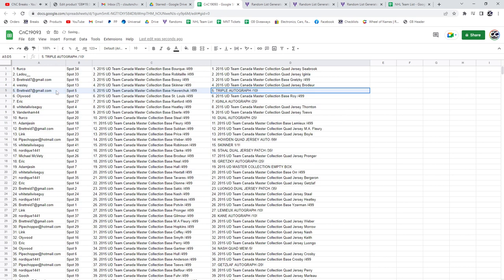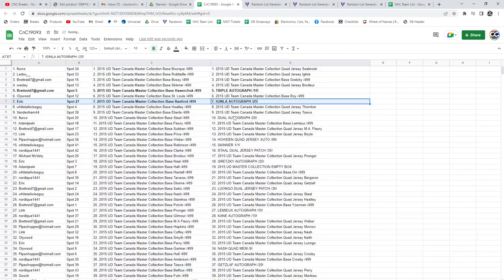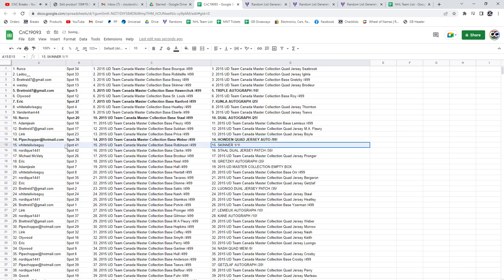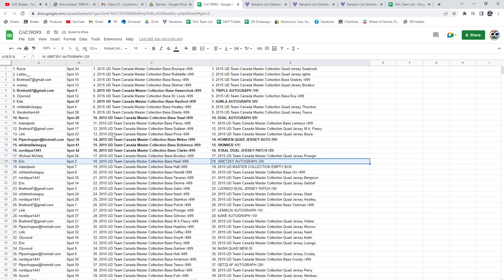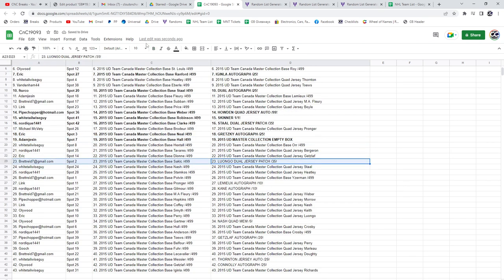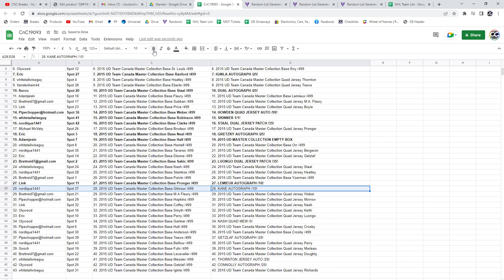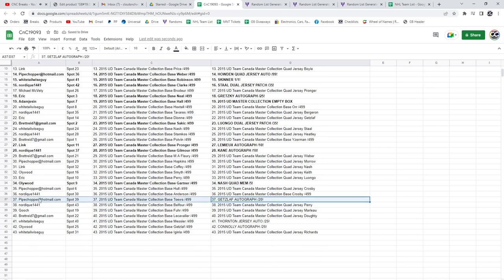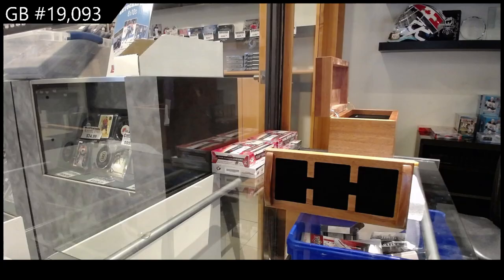Multi Randoms - C&C GB #19,093